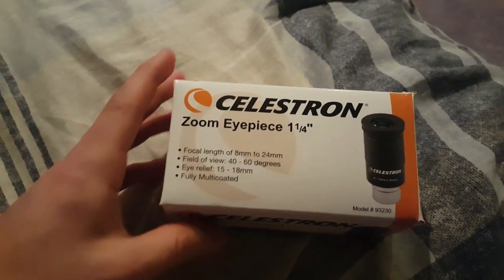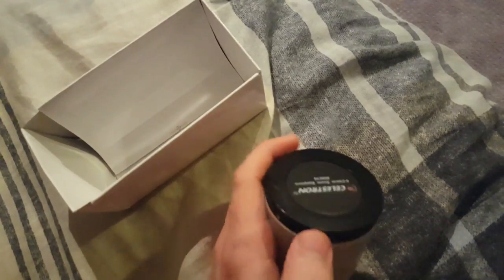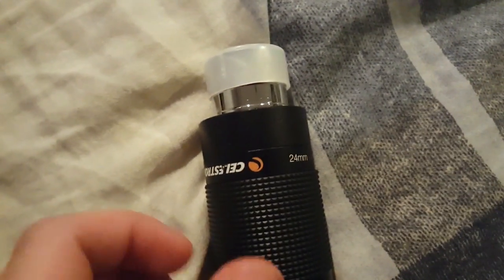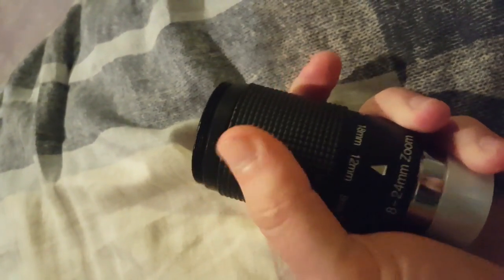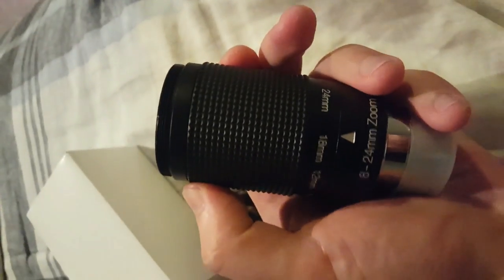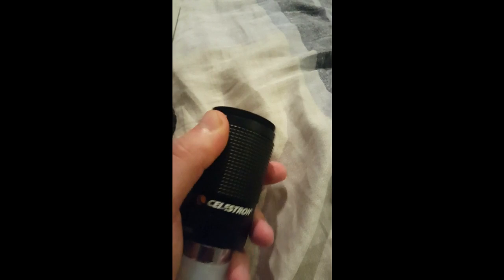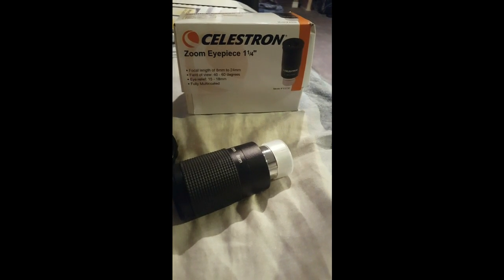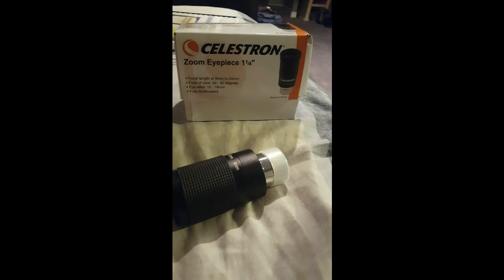Celestron Zoom Eyepiece. Pictures and Review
A short clip of pictures and videos looking through the Celestron Zoom Eyepiece. Focal Lenghts 8mm to 24mm.
Overall, this is a great product and it'll definently save you money in the long run!